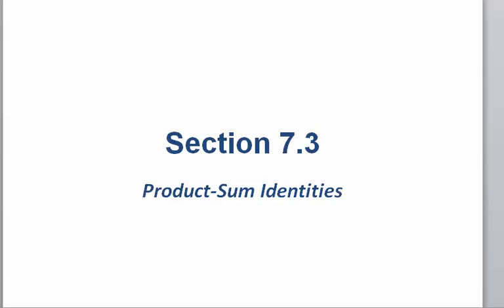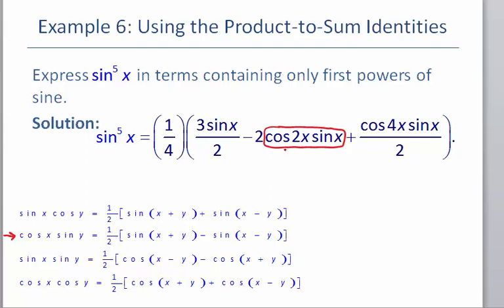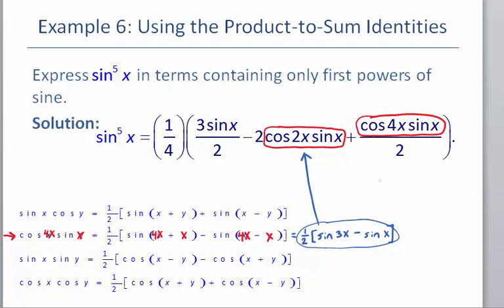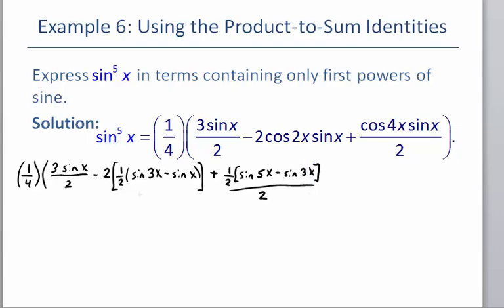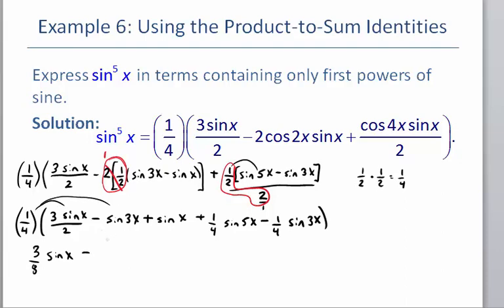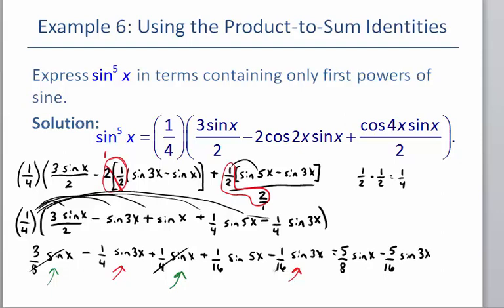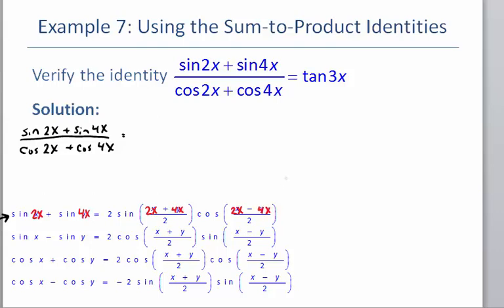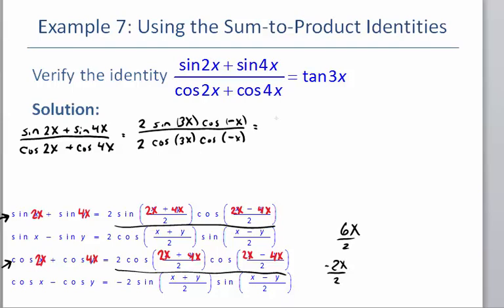Math 127 Section 7.3 Product/Sum Identities